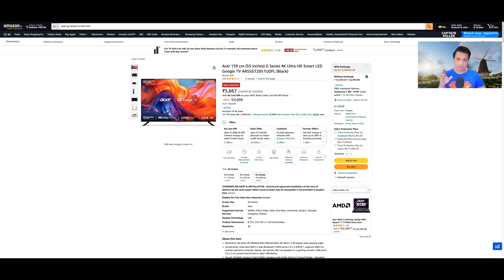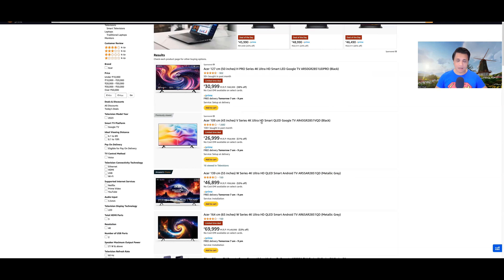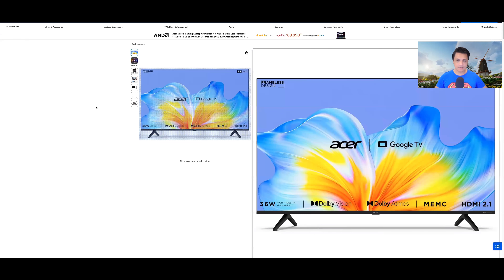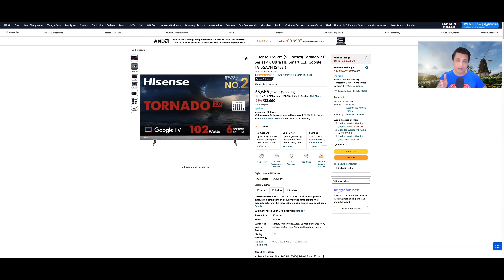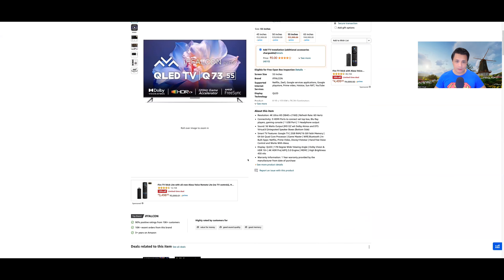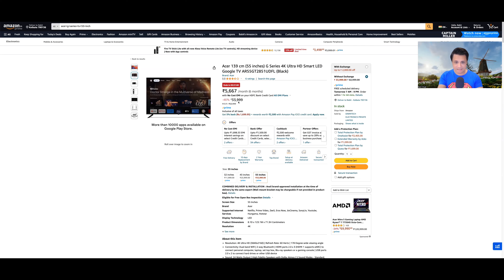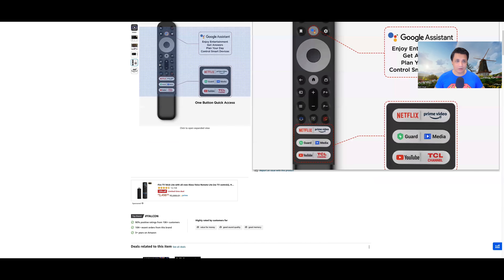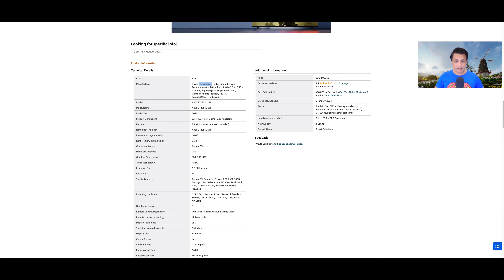Acer G Series 4K TV | DONT WASTE YOUR MONEY | Punchi Man Tech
Hey folks! This video is a part of my Punchi Man vlogs. In case you are wondering why does my logo say "Pun-Chi Man", then that's what I'm calling my vlogs moving forward. Pun-Chi stands for Punjabi Chinese (In case you don't know it already, I'm Punjabi Chinese :) ). In this video, I am going to be Acer G Series 4k TV series. I am going to tell you all the reason to avoid the Acer G Series 4K Ultra HD Smart LED Google TV.

Please note: This is not a review, its my personal opinion based on the tech specs and information available online.

Kindly feel free to check each chapter out if you can or scroll over to the chapter which interests you the most:

Samsung 108 cm (43 Inches) Crystal Vision 4K Ultra HD Smart LED TV UA43CUE70AKLXL (Titan Gray)

Samsung 138 cm (55 Inches) Crystal Vision 4K Ultra HD Smart LED TV UA55CUE70AKLXL (Titan Gray)

Samsung 163 cm (65 Inches) Crystal Vision 4K Ultra HD Smart LED TV UA65CUE70AKLXL (Titan Gray)

Xiaomi 108 cm (43 inches) X Pro 4K Dolby Vision IQ Series Smart Google TV L43M8-5XIN (Black)

Xiaomi 125 cm (50 inches) X Pro 4K Dolby Vision IQ Series Smart Google TV L50M8-5XIN (Black)

Xiaomi 138 cm (55 inches) X Pro 4K Dolby Vision IQ Series Smart Google TV L55M8-5XIN (Black)

Hisense 108 cm (43 inches) 4K Ultra HD Smart QLED Google TV (43U6K, Gray) | Dolby Vision & Atmos | HRR 120 Hz Mode | HDR10, HLG

Hisense 164 cm (65 inches) Tornado Series 4K Ultra HD Smart QLED TV 65E7K PRO (Dark Grey)

Hisense 139 cm (55 inches) Tornado Series 4K Ultra HD Smart QLED TV 55E7K PRO (Dark Grey)

Acer 109 cm (43 inches) V Series 4K Ultra HD Smart QLED Google TV AR43GR2851VQD (Black)

Acer 126 cm (50 inches) V Series 4K Ultra HD Smart QLED Google TV AR50GR2851VQD (Black)

Acer 139 cm (55 inches) V Series 4K Ultra HD Smart QLED Google TV AR55GR2851VQD (Black)

Hisense 139 cm (55 inches) Bezelless Series 4K Ultra HD Smart LED Google TV 55A6K (Gray)

Hisense 126 cm (50 inches) Bezelless Series 4K Ultra HD Smart LED Google TV 50A6K (Gray)

Hisense 108 cm (43 inches) Bezelless Series 4K Ultra HD Smart LED Google TV 43A6K (Gray)

TOSHIBA 164 cm (65 inches) 4K Ultra HD Smart Mini LED TV 65M650MP (Black)

TOSHIBA 139 cm (55 inches) 4K Ultra HD Smart Mini LED TV 55M650MP (Black)

Hisense 139 cm (55 inches) Tornado 2.0 Series 4K Ultra HD Smart LED Google TV 55A7H (Silver)

Hisense 126 cm (50 inches) Tornado 2.0 Series 4K Ultra HD Smart LED Google TV 50A7H (Metal Gray)

Hisense 164 cm (65 inches) Tornado 2.0 Series 4K Ultra HD Smart LED Google TV 65A7H (Silver)

Hisense 139 cm (55 inches) 4K Ultra HD Smart IPS QLED TV 55U7H (Black)

Hisense 164 cm (65 inches) 4K Ultra HD Smart IPS QLED TV 65U7H (Black)

Acer 109 cm (43 inches) Advanced I Series 4K Ultra HD Smart LED Google TV AR43GR2851UDFL (Black)

Acer 127 cm (50 inches) Advanced I Series 4K Ultra HD Smart LED Google TV AR50GR2851UDFL (Black)

Acer 139 cm (55 inches) Advanced I Series 4K Ultra HD Smart LED Google TV AR55GR2851UDFL (Black)

Acer 164 cm (65 inches) Advanced I Series 4K Ultra HD Smart LED Google TV AR65GR2851UDFL (Black)

My recording equipment:
DJI Pocket 2 protective case pouch